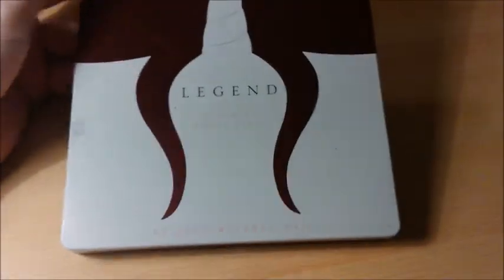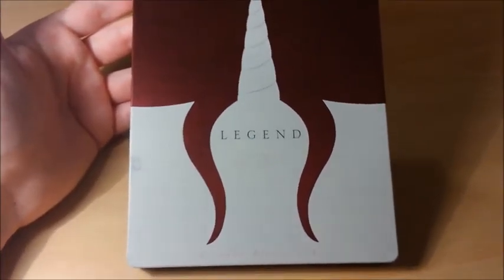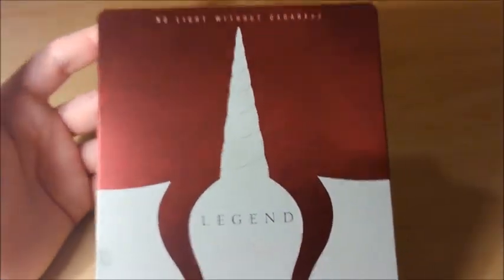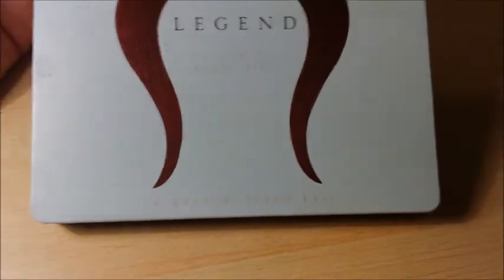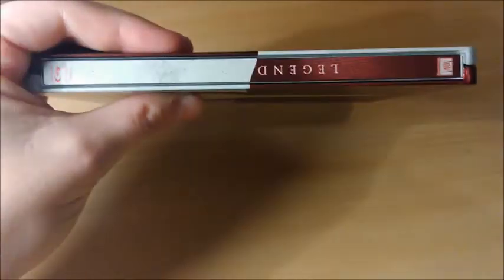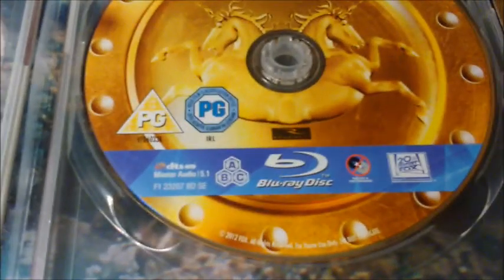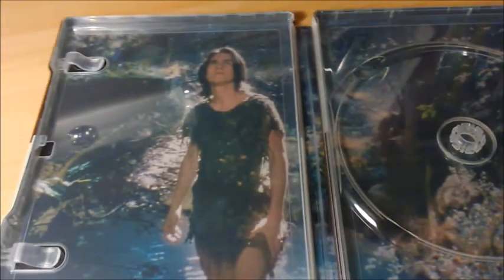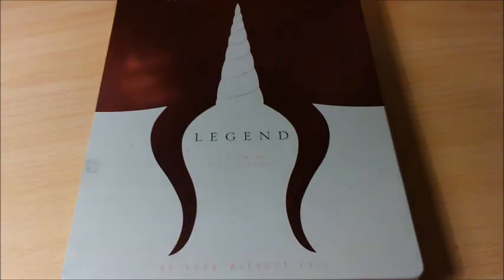Legend Steelbook Review (Uk)